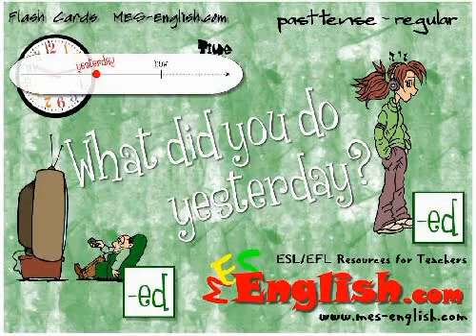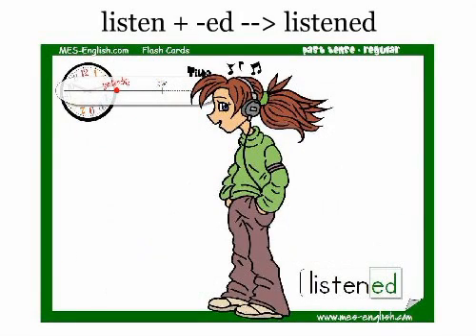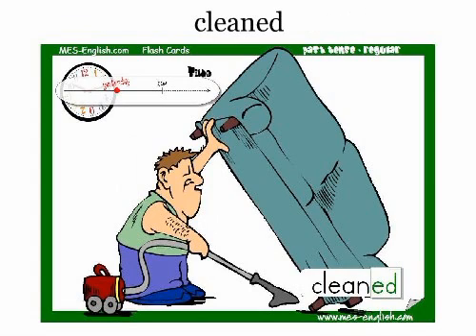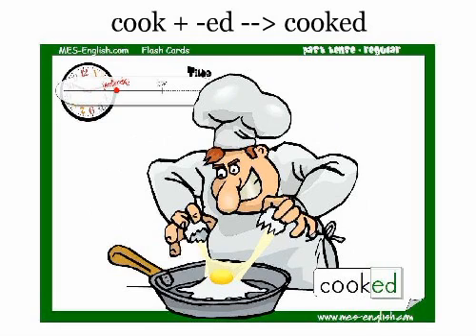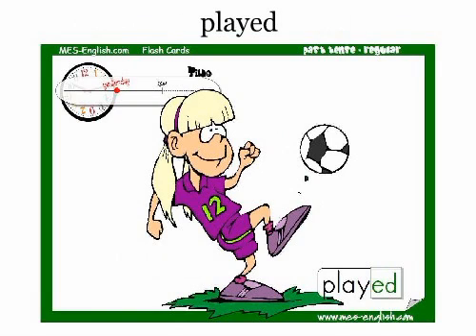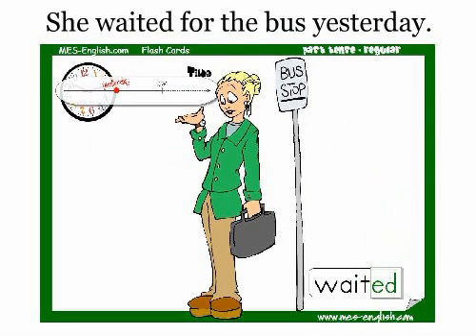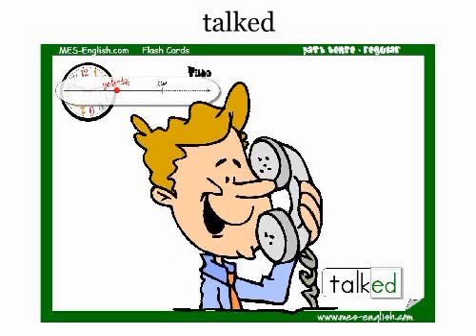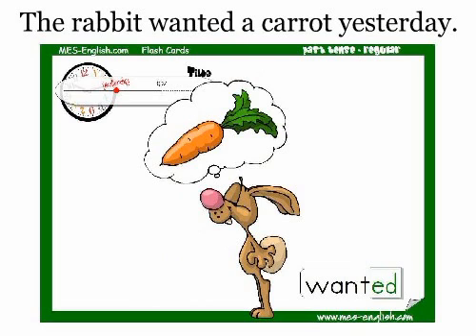Past tense regular verbs with -ed endings - Learn English verb tenses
Learn English verb tenses: past tense regular verbs, past tense sentence formation. To download these flashcards, matching worksheets, listening materials, printable games and more,